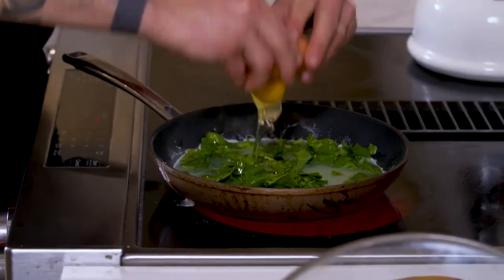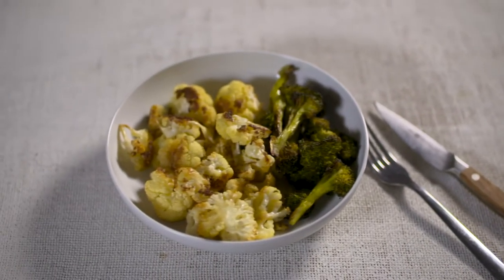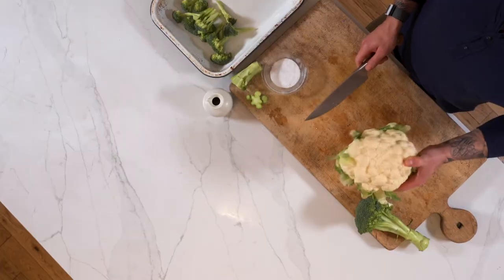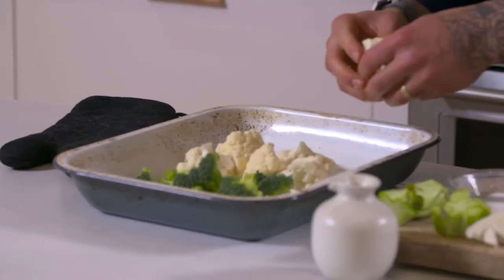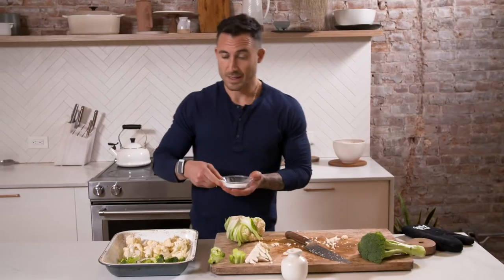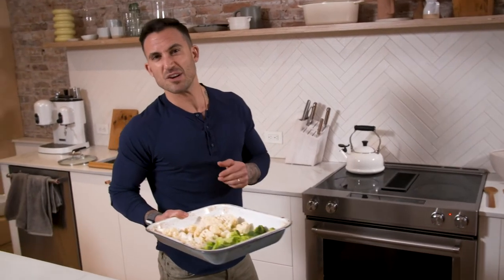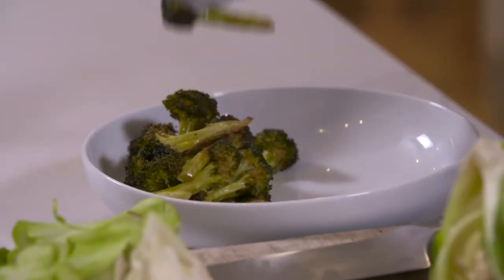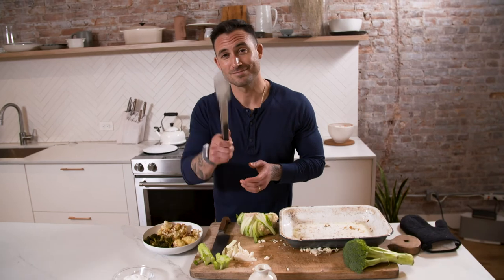Perfectly Roasted Broccoli & Cauliflower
With the right prep, you’d be amazed by how much more flavor you can unlock from these two popular sides.

Michael Chernow shows you the tricks to roasting them to perfection

For all of his top recipes, tune into Essentials on NEOU